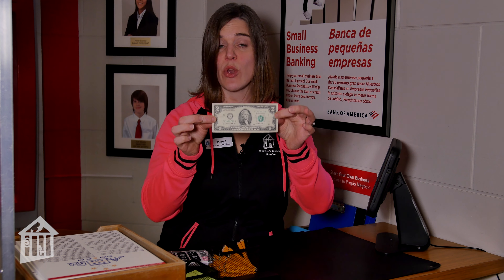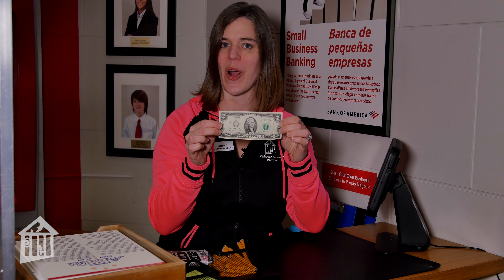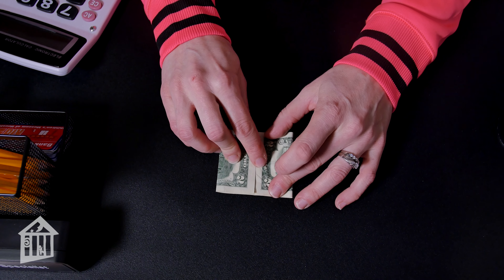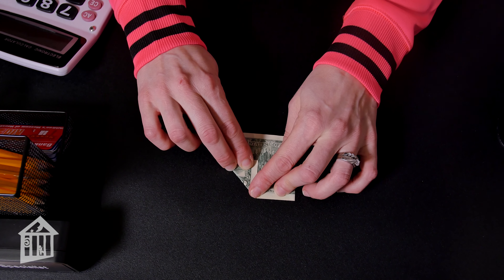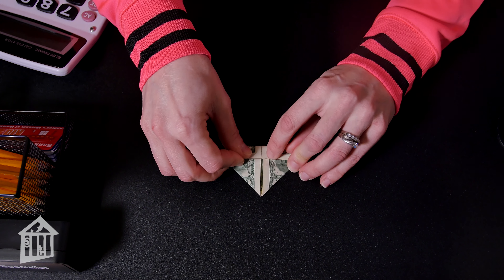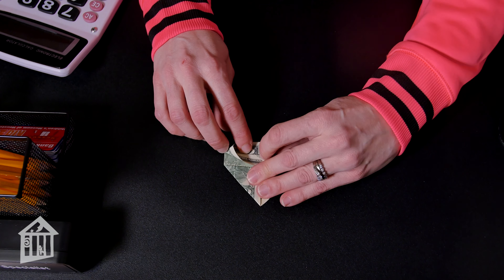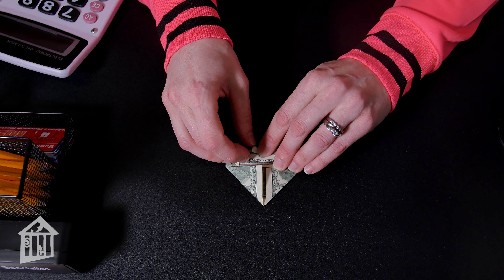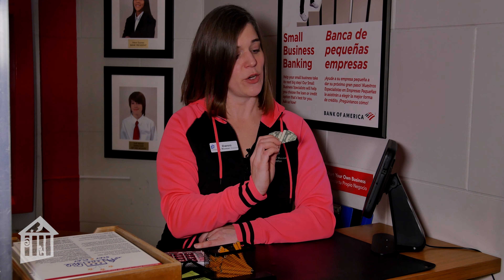Origami Money - Brain Break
It's time for a Brain Break!  Lunar New Year is right around the corner.  Will you be gifting money?  Children's Museum Houston educator, Danni, shows you how to use dollar bills as origami paper to fold into thoughtful (and valuable) gifts.

This Brain Break episode is part of our "All-Time Access" program to connect you with our educators wherever you are - at school, at home, at play!